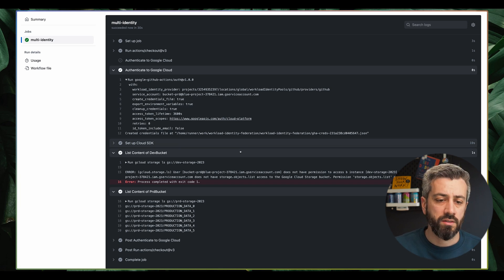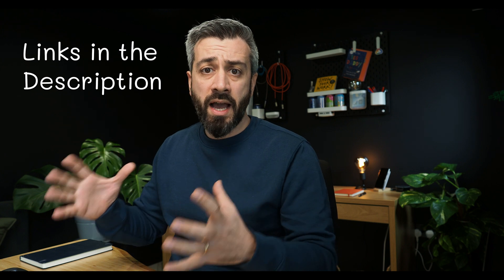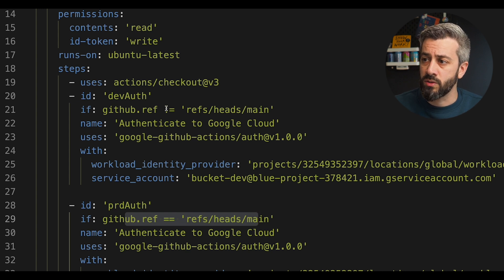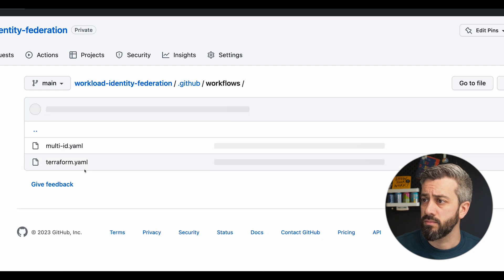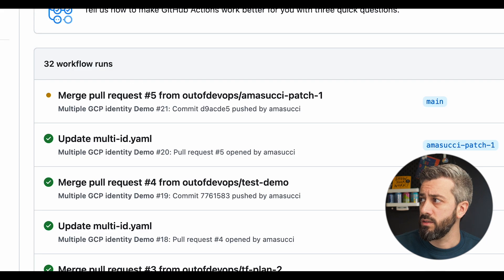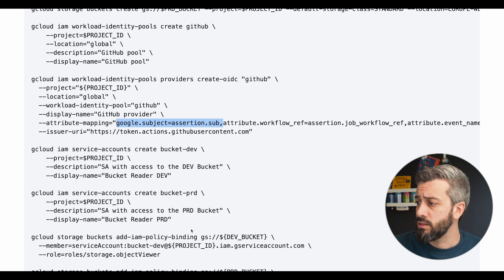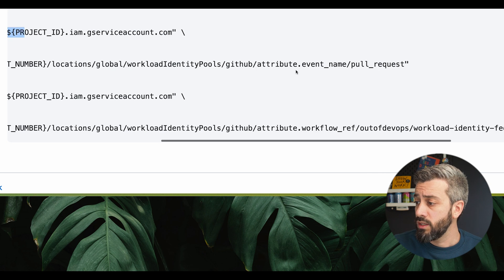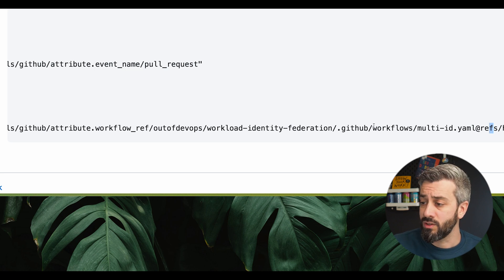Multiple GCP Service Accounts in a SINGLE GitHub Workflow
How to Use Multiple Google Identities in a GitHub Action Workflow | Dev vs Production Buckets Setup

In today's video, we'll demonstrate how to configure and use multiple Google identities in a GitHub Action workflow. We’ll walk you through the process of setting up a dev bucket and a production bucket, each with different access permissions based on whether you're working on a pull request or pushing to the main branch. This allows for streamlined environment management and secure access controls within your CI/CD pipeline.

We'll also dive deep into configuring the Google Cloud Workload Identity Federation with GitHub Actions, so you can securely manage credentials and automate cloud infrastructure tasks. Whether you're using Terraform or other Google Cloud tools, this tutorial will show you how to set up secure access between your GitHub workflow and Google Cloud storage buckets.

⬇️Key Topics Covered:
☑️Setting up Google Cloud Storage buckets for dev and production environments.
☑️Using GitHub Actions to manage multiple identities and roles.
☑️How to conditionally grant access based on GitHub workflow triggers (pull request vs main branch).
☑️Google Cloud Workload Identity Federation explained for GitHub Actions integration.
☑️How to configure service accounts and IAM roles for secure access management.

✔️Want 1:1 guidance?

↘️Who Am I:
If you're new, my name is Anto, and here I talk about software engineering and software engineers.

➡️Tweeting: @OutOfDevOps
➡️Directly will be the quickest way to get a response, but if your question is very long